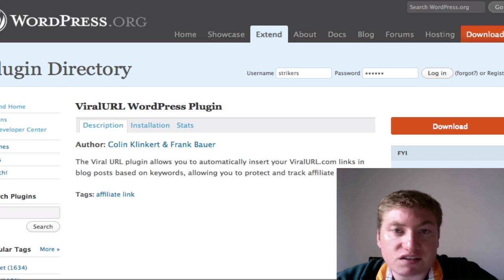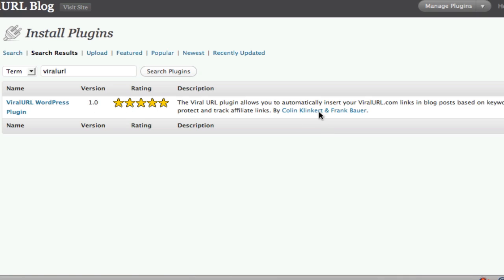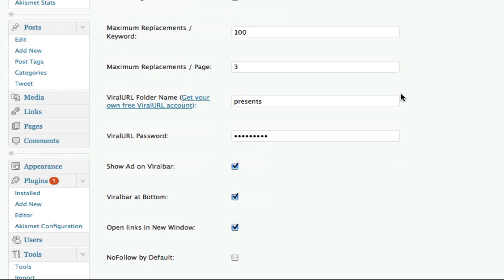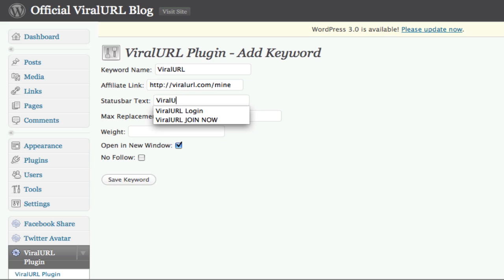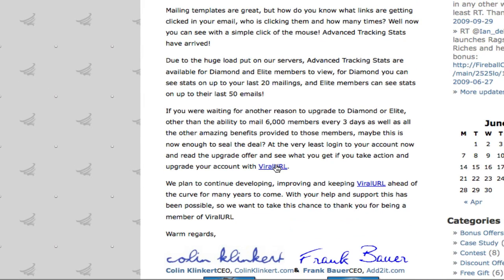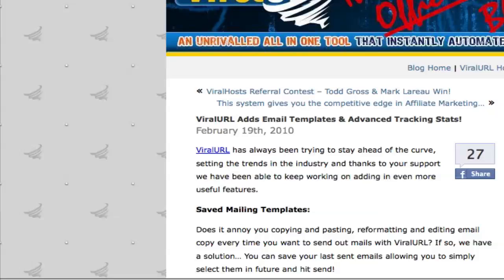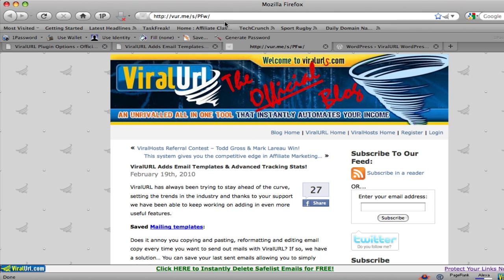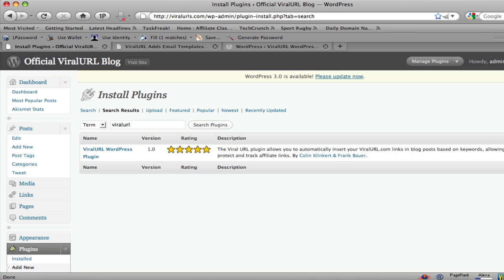ViralPlugin For Wordpress - ViralURL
The NEW ViralURL plugin for Wordpress is an awesome, simple to use plugin valued at $97. Yours FREE as a ViralURL member... For more,